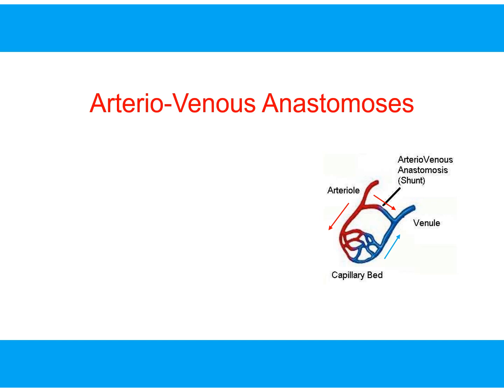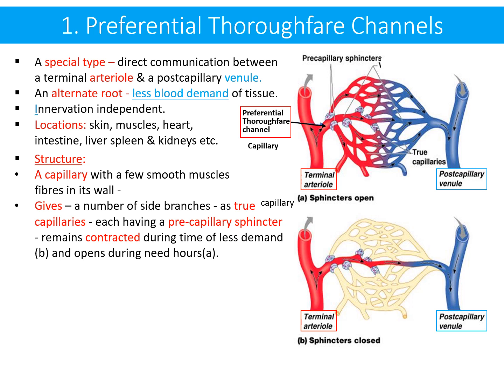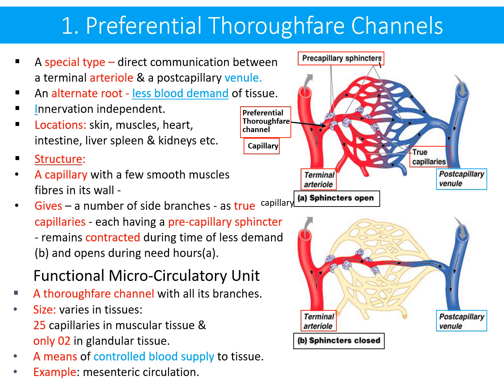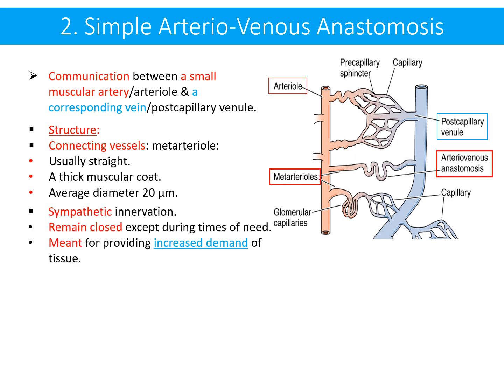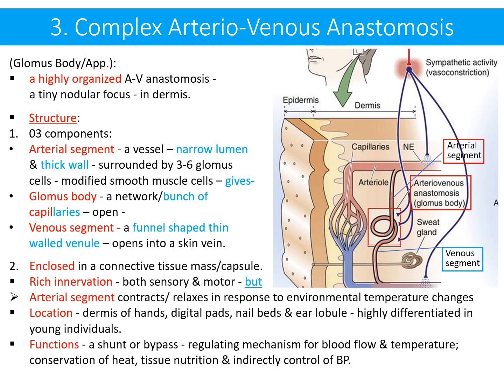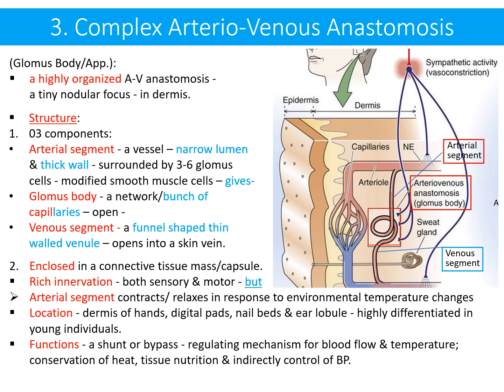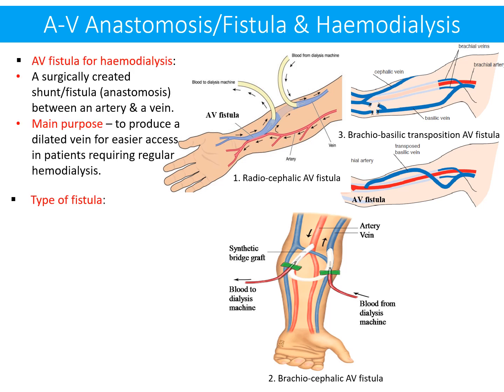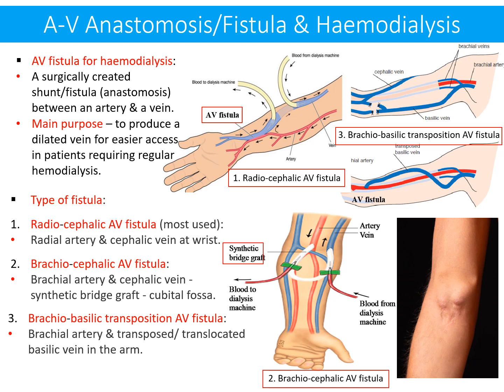ARTERIO VENOUS ANASTEMOSIS - VASCULA SHUNTS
This video gives an elaborative concept of vascular shunts (arterio-venous anastomoses):
Preferential thoroughfare channels, Simple arterio-venous anastomosis & Complex (Glomus) arterio-venous anastomosis. Functions & clinical significance of these anastomoses. It also provides a review of fistulas produced for haemodialysis and the vessels involved in these fistulas.